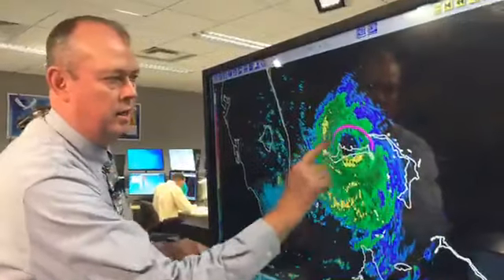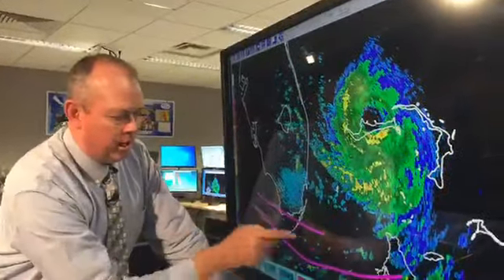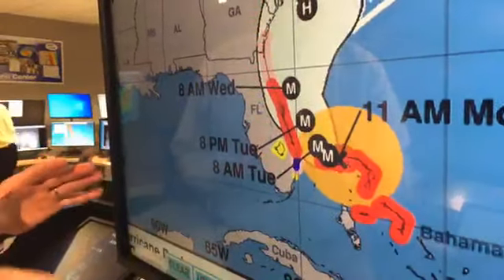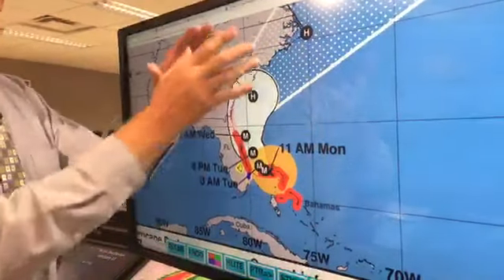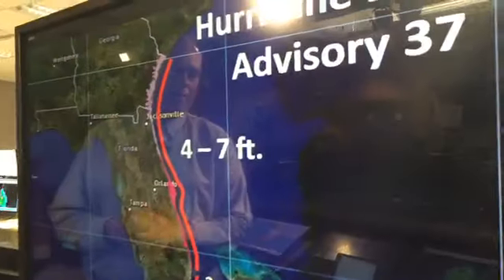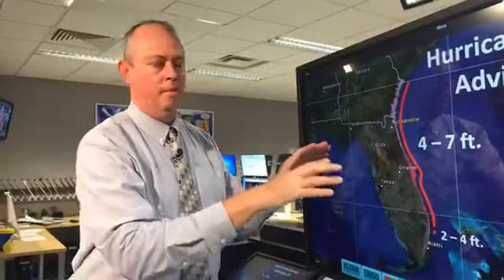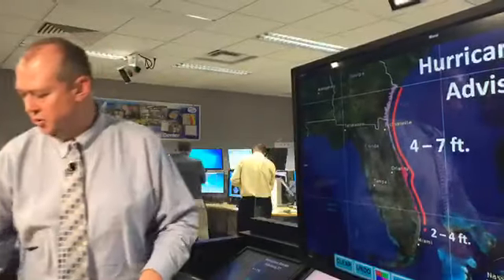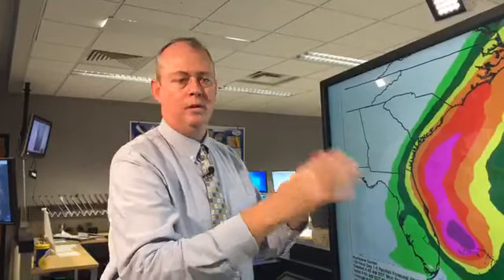_ 02 SEPTEMBER 2019 _ HİSTORİCAL HURRİCANE DORİAN CATEGORY 5 SYSTEM _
_ LARGE EXTREME HİSTORİCAL HURRİCANE DORİAN CATEGORY 5 SYSTEM
_ NOAA NWS NHC _
NATİONAL OCEANİC AND ATMOSPHERİC ADMİNİSTRATİON
NATİONAL WEATHER SERVİCE
NATİONAL HURRİCANE CENTER _
_ NOAA SATELLİTES İMAGE FORMATİON MADE DATE: _ 02 SEPTEMBER 2019 _